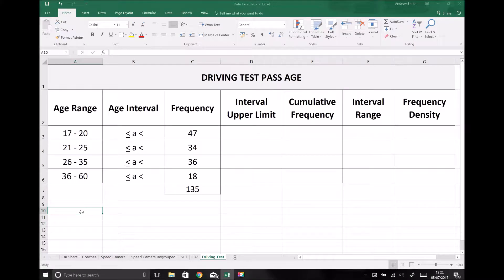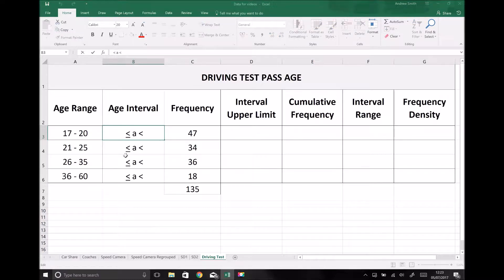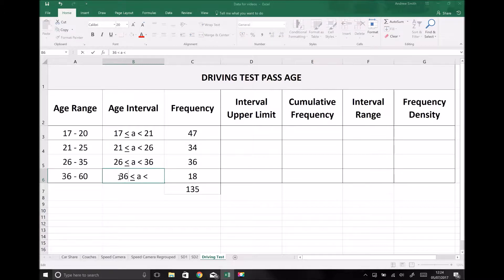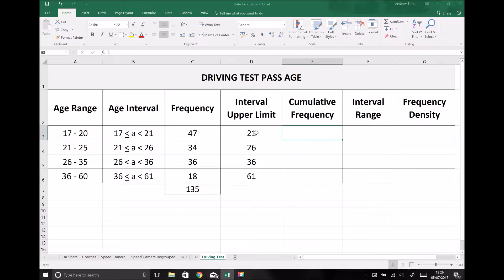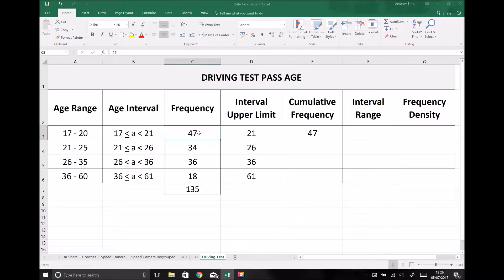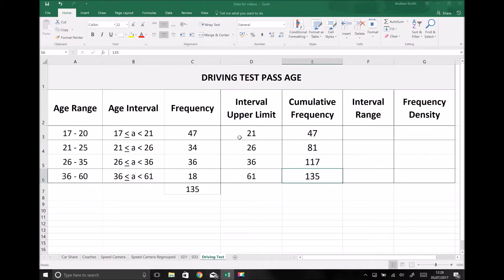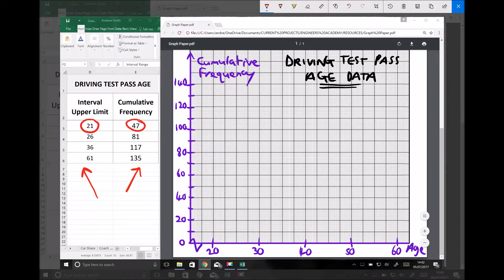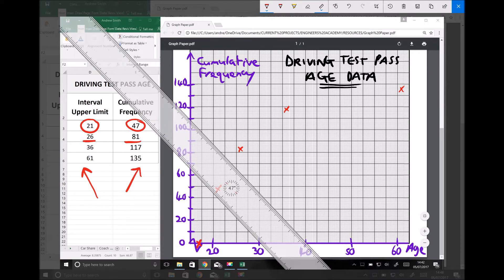Cumulative Frequency Graphs for Grouped Age Data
Learn how to produce cumulative frequency graphs for grouped age data. Firstly, assign class intervals to each age group and determine the upper limit of each interval. These upper limits can then be plotted against the cumulative frequency and the median average of the data can be found from the graph.